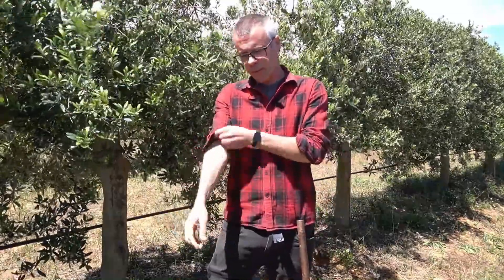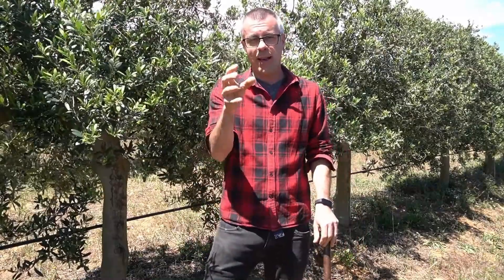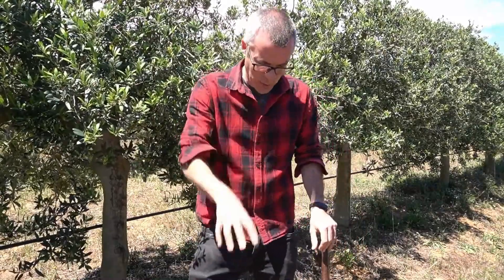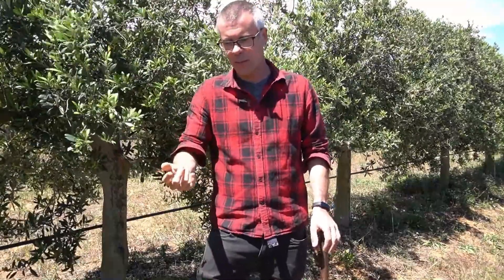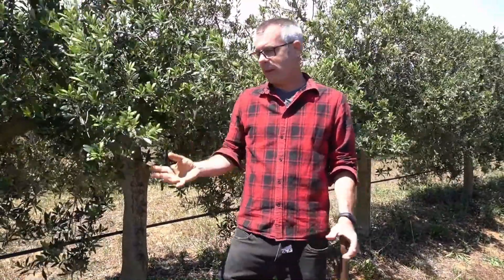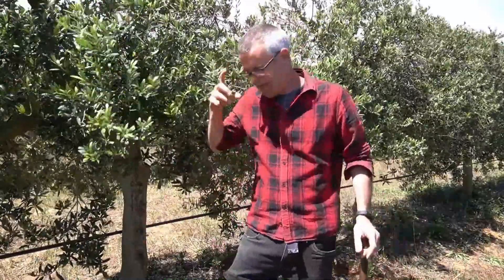Do you know how much organic matter your soils have?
The first step to improve our soils is to measure their organic matter content, to know the starting point and be able to analyze the situation. From there, we can choose regenerative strategies that allow us to gradually improve, increasing their organic matter content and therefore their fertility.

Measure to improve, that's the key!

In this video, we explain the 3 ways we have to know the soil's condition and we show you how to take samples properly to send to a laboratory and get the most accurate results possible.